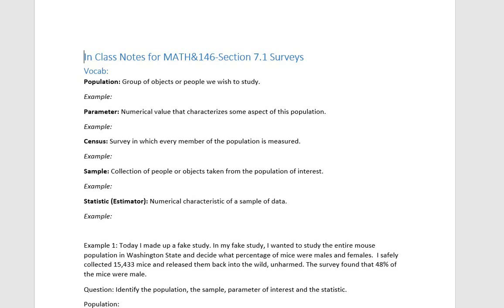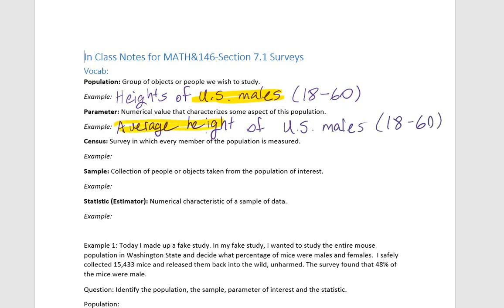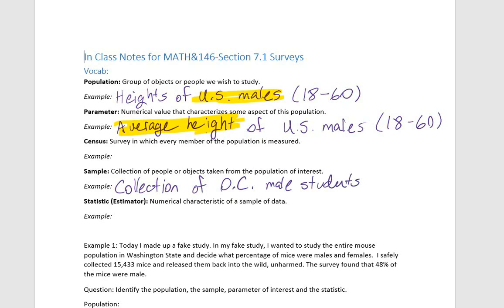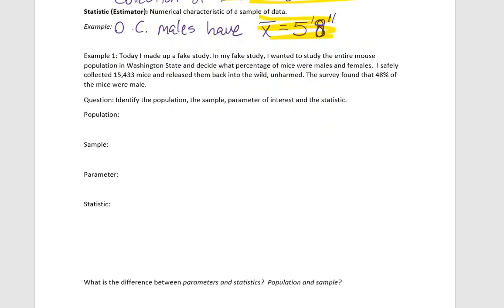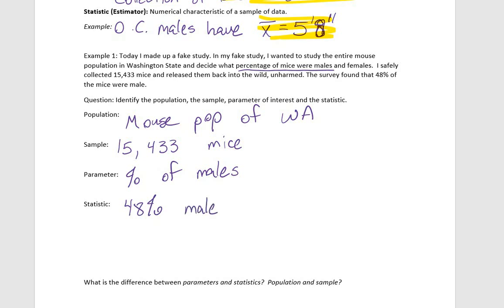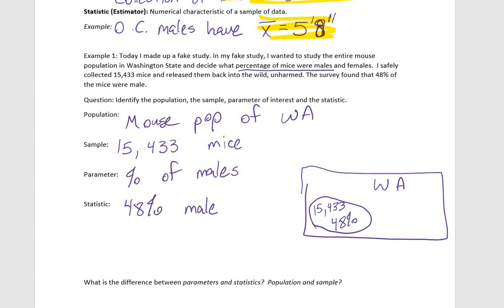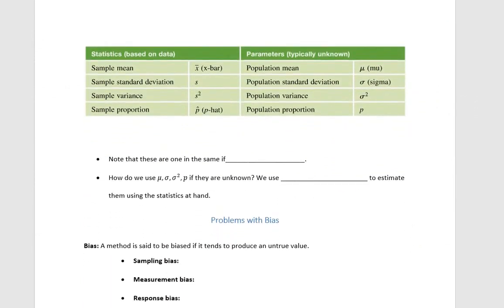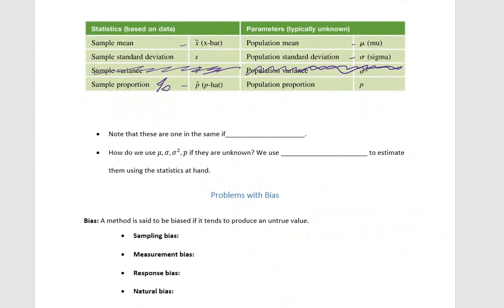Module 5 Video 1